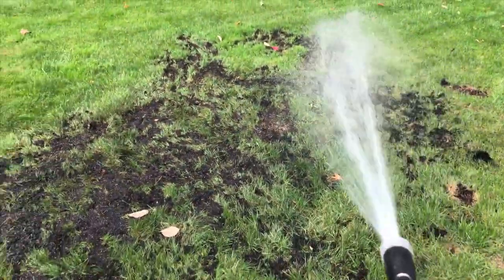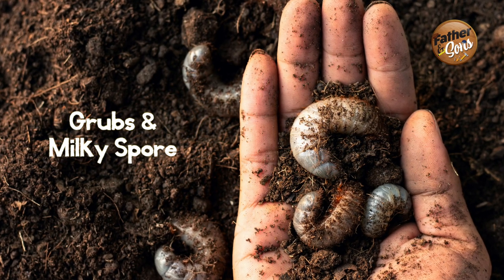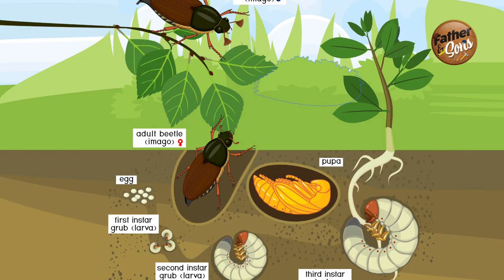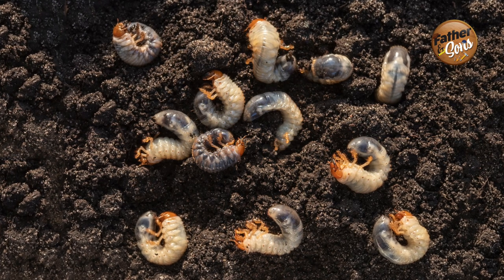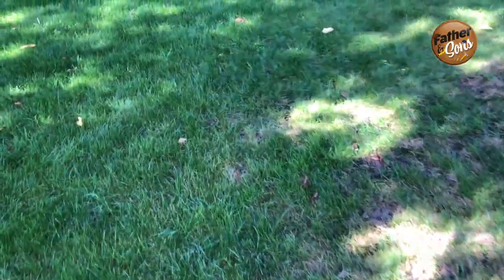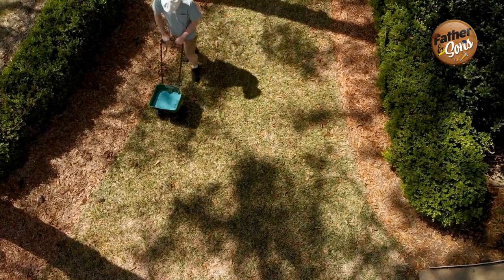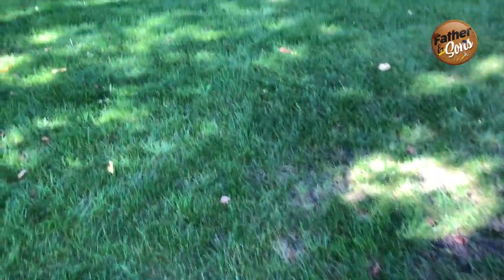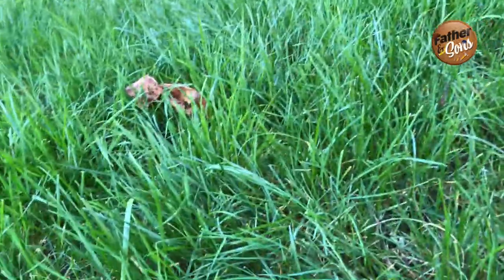Grubs and MIlky Spore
Learn what grubs are and how to control them, and how Milky Spore can help.

What are these dreaded grubs?

Not indigenous to North America, and found their way here from Asia, adult Japanese beetles pupate (come out of their pupae stage into beetles) in July (in the Northeast United States) and feed on flowers and leaves of shrubs and garden plants.

A father and sons share their skills around the house and being a father (and son)…home improvement projects, tips, tricks, and ideas—stories, laughs and debacles. Life lessons, advice, and sharing other father and son’s stories. Follow the projects, tune in to the stories—join the laughs. We are… Father and Sons.